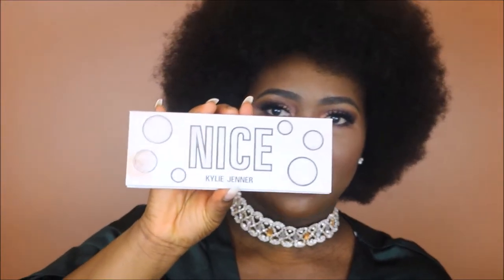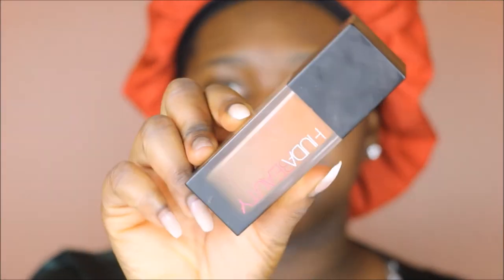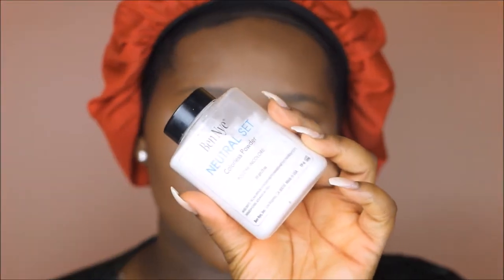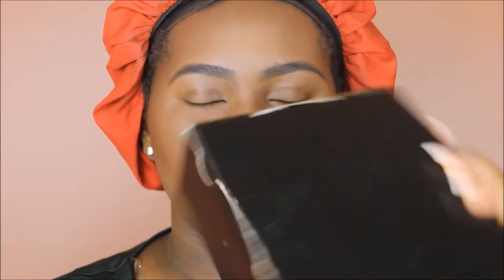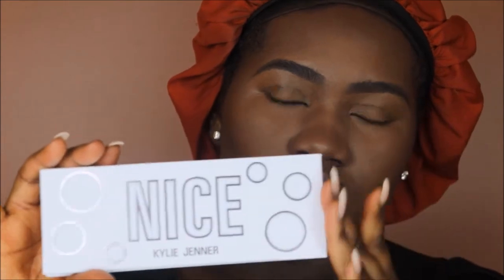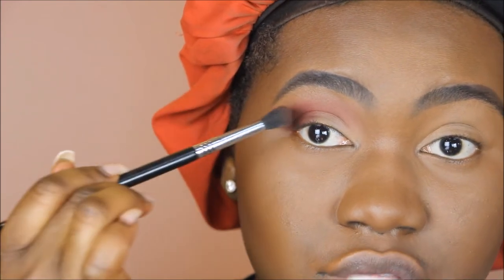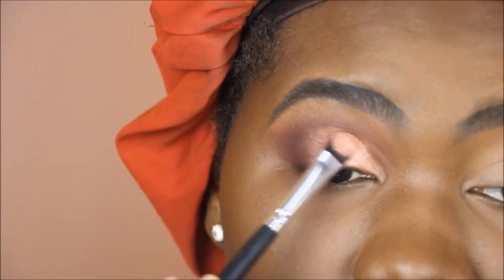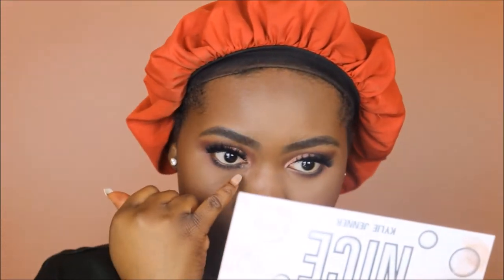Really Kylie?! Kylie Cosmetics Holiday Collection Palette Review on Dark Skin | RITA OKOLO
Welcome and welcome back! Today we are taking a look at the Kylie Cosmetics Holiday Collection Nice palette. We are testing the shadows for quality, pigmentation, user-friendliness, fall-out, blend-ability and to see if these shades work well on dark skin and darker skin tones. I hope you enjoy this holiday makeup look I created. Please let me know what other videos you would like me to film.

- Fashion Fair Blush in "Ginger Berry"
- Artist Couture Diamond Glow Powder in "Conceited"

My name is Rita Okolo, a  makeup artist and fellow beauty enthusiast. As a woman of color, I stand for representation and inclusivity in the beauty space. I am here to bring you great makeup looks, good laughs and honest reviews and updates in the beauty world. What are you waiting for?! Stay blessed and stay Golden.